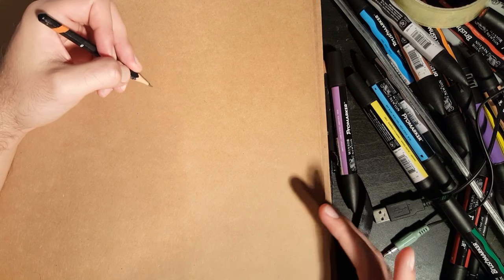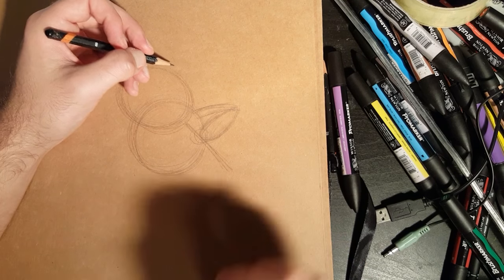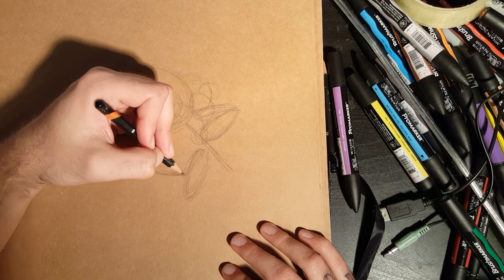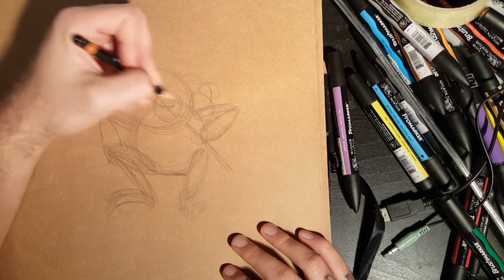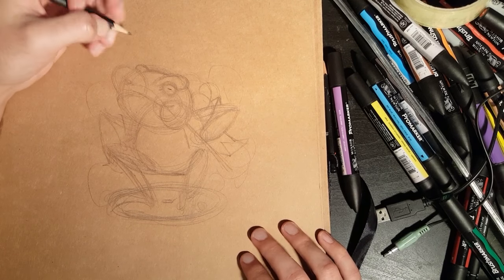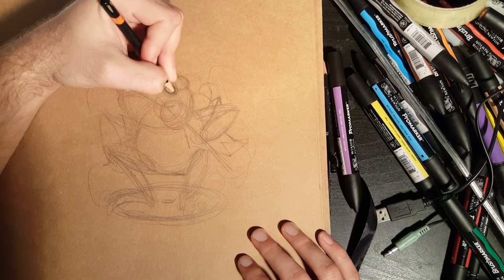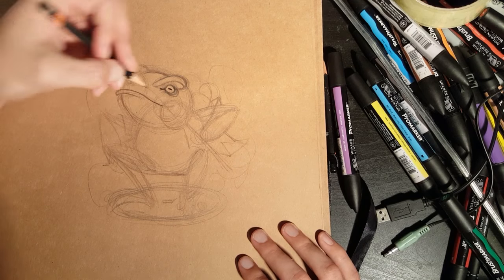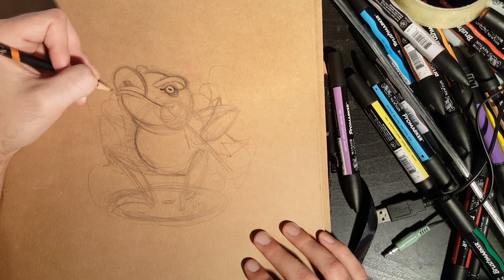How to Draw a Chan Chu Frog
How to Draw a Chan Chu Frog. All in realtime talking you through everything as I do it. Enjoy!